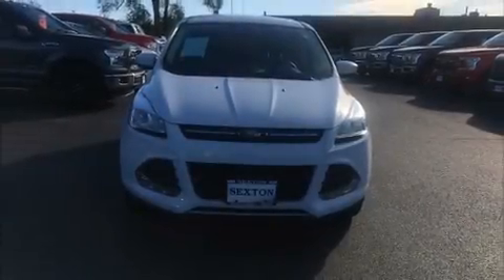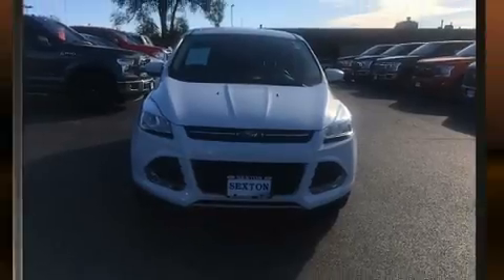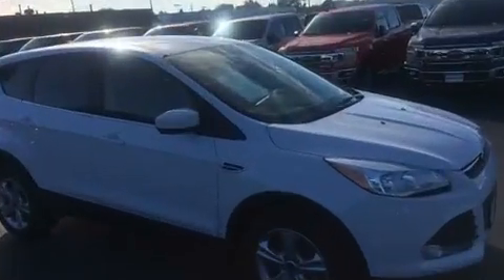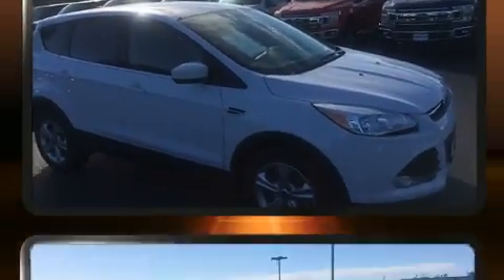2015 Ford Escape SE in Moline, IL 61265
Sexton Ford
3802 16th Street

Load your family into the 2015 Ford Escape. With fewer than 45,000 miles on the odometer, this 4 door sport utility vehicle prioritizes comfort, safety and convenience. It features four-wheel drive capabilities, a durable automatic transmission, and a 2 liter 4 cylinder engine. Turbocharger technology provides forced air induction, enhancing performance while preserving fuel economy. A wealth of standard features means that you no longer have to sacrifice. Such as remote keyless entry, a trip computer, front bucket seats, fully automatic headlights, power door mirrors, power windows, rear wipers, and cruise control. Ford also prioritized safety and security by including: dual front impact airbags with occupant sensing airbag, front side impact airbags, traction control, brake assist, ignition disabling, and 4 wheel disc brakes with ABS. Electronic stability control stands out as a technologically savvy innovation, keeping you better connected to the road. You will have a pleasant shopping experience that is fun, informative, and never high pressured. Stop by our dealership or give us a call for more information.